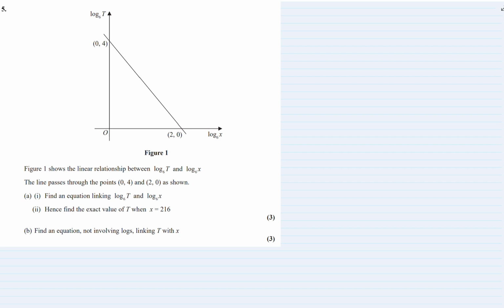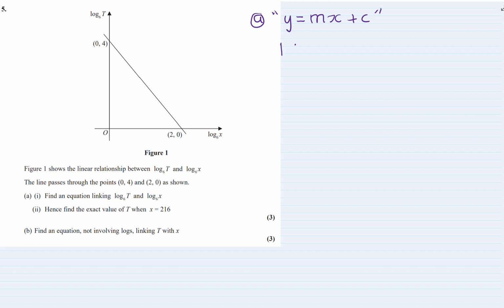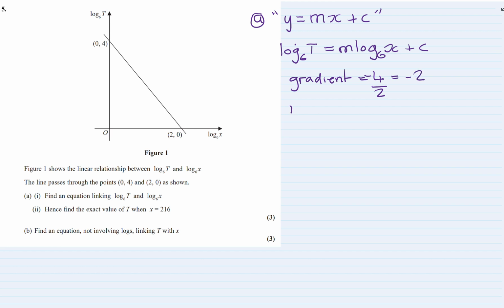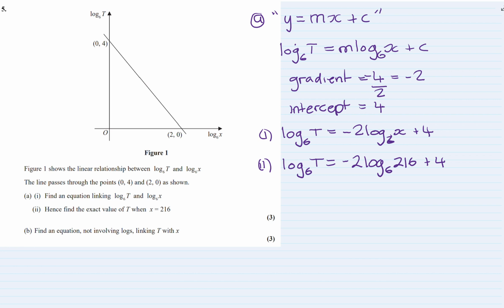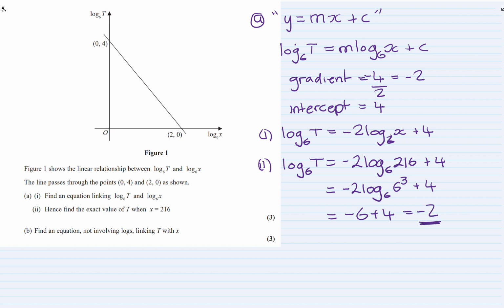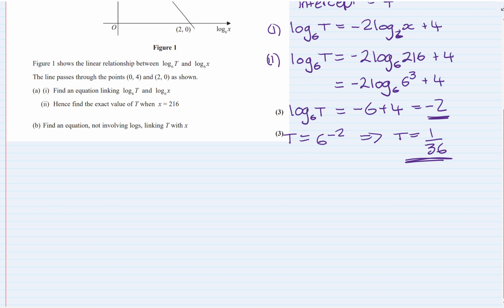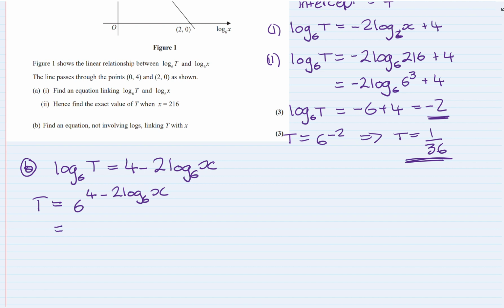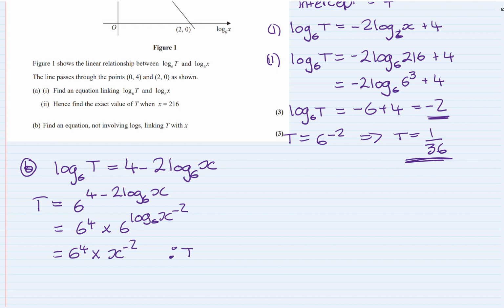2023 Y1 FM Dec Mock - Q5